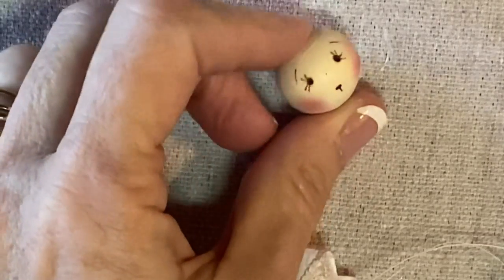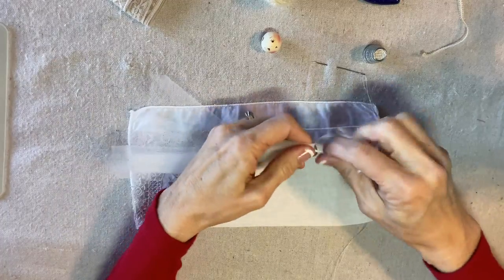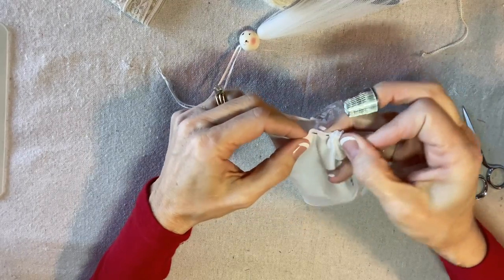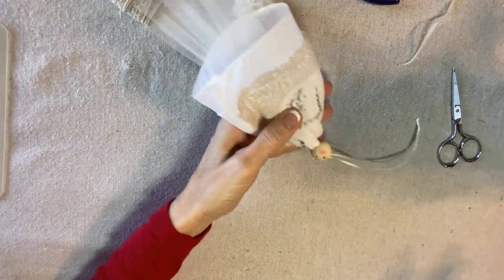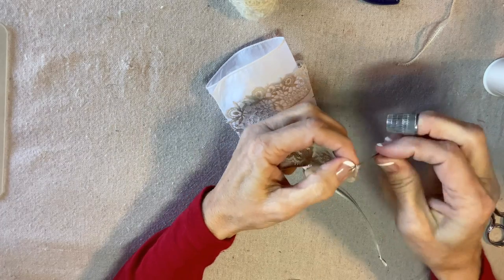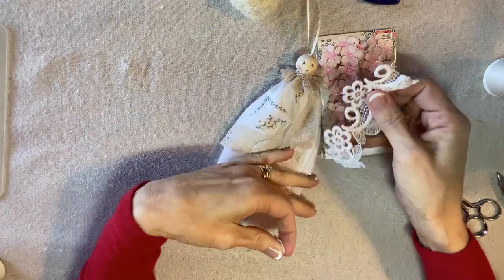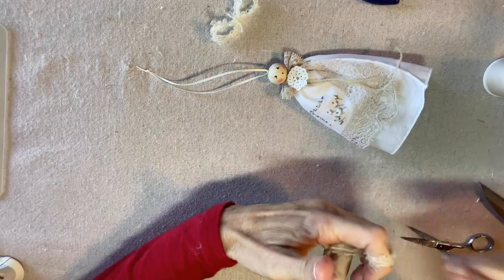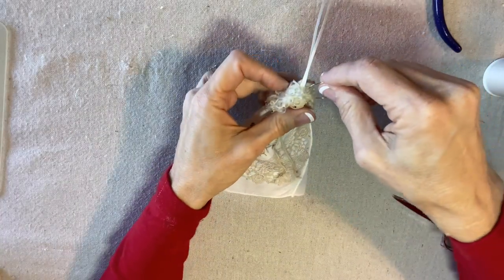How to Make a Vintage Handkerchief Angel Christmas Ornament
This is the first video tutorial in RickRackRuby's Vintage Lace and Linens Ornament series.  You will learn to create an Angel ornament from a vintage handkerchief.